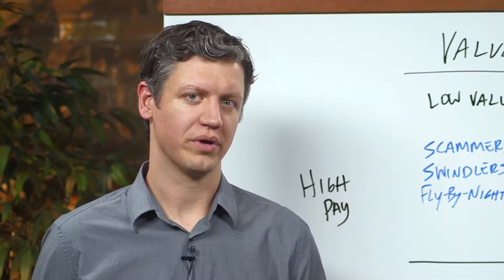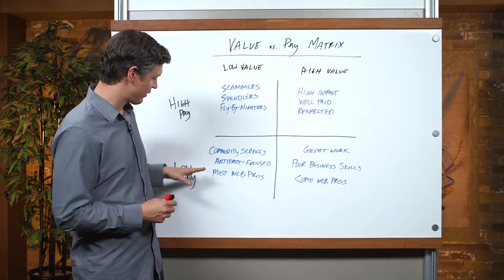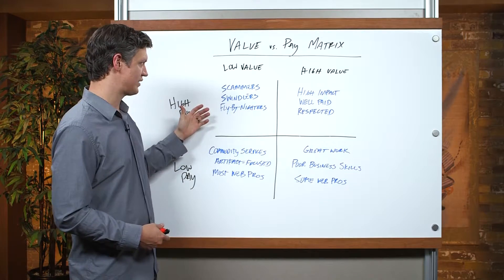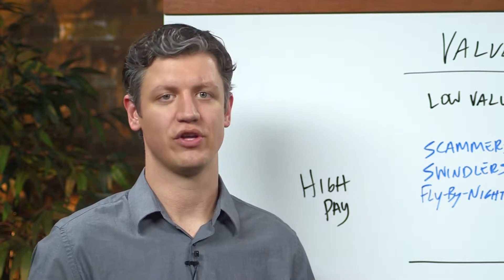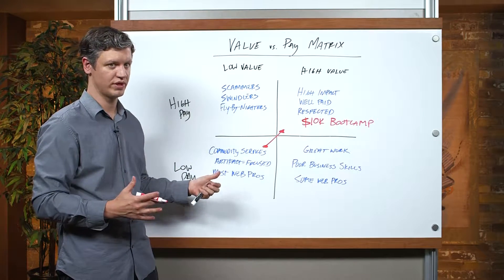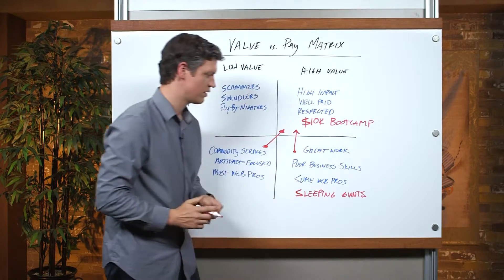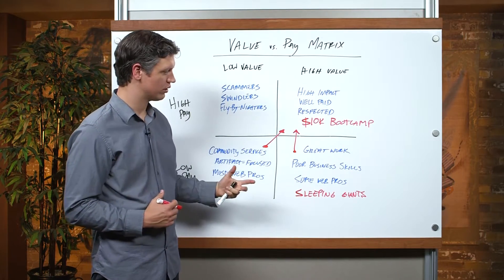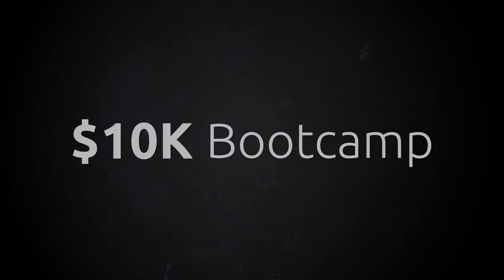$10K Bootcamp Empowers You to Level Up